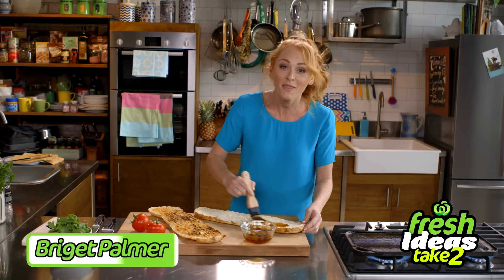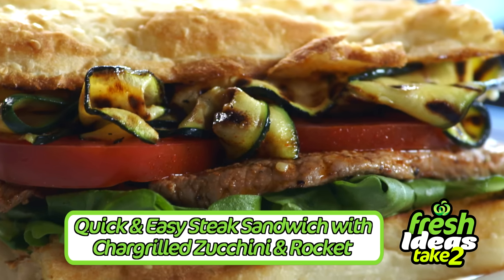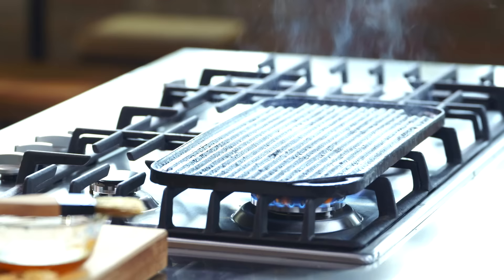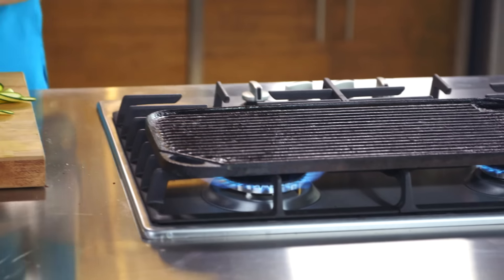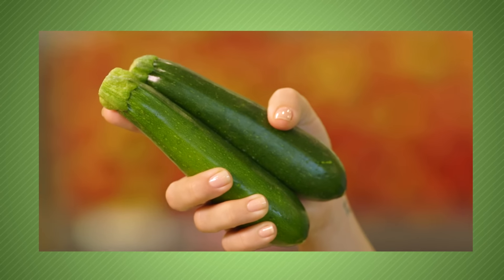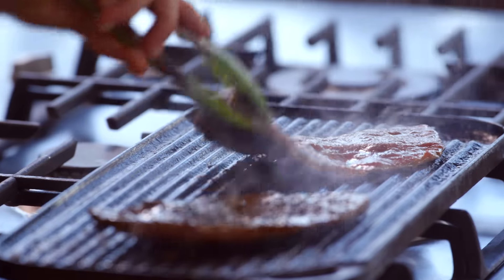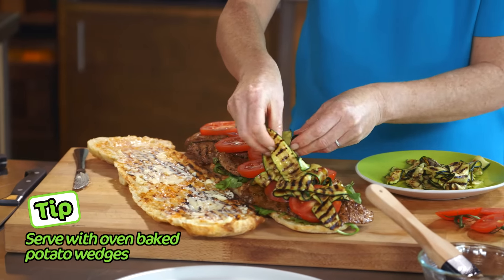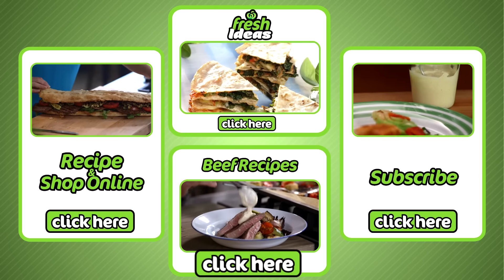Quick & Easy Steak Sandwich with Char-Grilled Zucchini and Rocket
An easy beef recipe. Substitute the steak with large slices of eggplant for a vegetarian recipe.

Combine oil and paprika and brush over split Turkish loaf, chargrill cut-sides of bread. Chargrill zucchini slices. Brush steaks with oil and paprika and char-grill for 1 minute. Top base with mustard, steak, tomato, rocket and zucchini. Spread cut side of bread lid with mayonnaise and place over to form sandwich, cut into portions to serve.

Prep mins: 10
Cook mins: 15
Serves: 4

Ingredients:
3 tablespoons Woolworths Select Spanish classic olive oil
1 teaspoon Woolworths Select smoked paprika
1 Turkish loaf, split
2 zucchini, peeled into long thin strips
4 beef schnitzel steak heart smart
2 tablespoons Woolworths Select whole egg mayonnaise
2 tablespoons Woolworths Select Dijon mustard
2 medium truss tomatoes, sliced
2 cups Woolworths Select baby rocket leaves

Method:
1. Preheat a barbecue plate or char-grill pan on high. Combine the oil and paprika in a small bowl. Using half paprika oil, bush some oil over cut sides of bread.
2. Char-grill bread for 1-2 minutes each side or until charred. Remove to a board. Barbecue the zucchini strips on one side only 1-2 minutes or until charred.
3. Brush the remaining oil over the both sides of the steak. Season. Barbecue the steaks 30 secs each side for medium, or until cooked to your liking. Transfer to a plate.
4. Spread cut-side of bread lid with mayonnaise and cut-side of base with mustard. Place steaks over bread, top with tomato, rocket and zucchini, top with lid and cut into sandwiches, to serve.

Tip1: Substituting paprika for cayenne pepper for a spicey hot base
Tip2: Substitute the steak in this recipe with large slices of eggplant for a vegetarian option and mustard for hummus.
Tip3: Make these long sandwiches, wrap in baking paper and foil and take for a picnic lunch.

Tools you may need:
• Char-grill pan or bbq grill